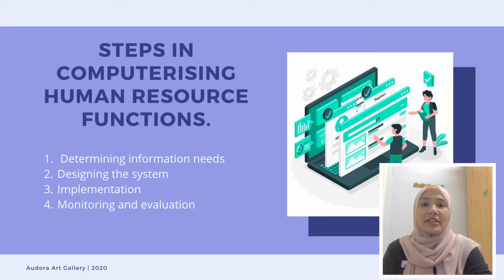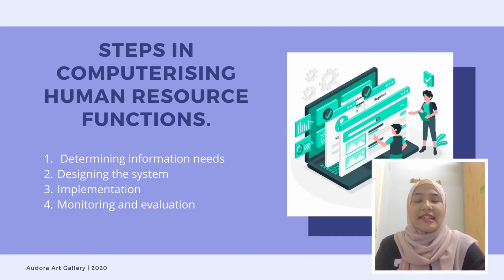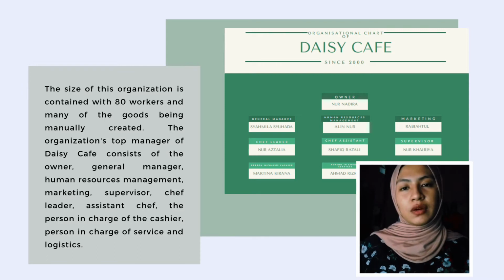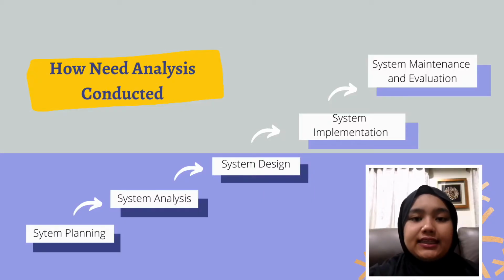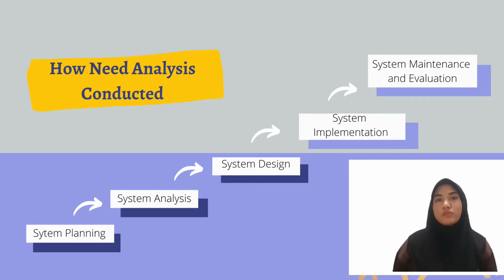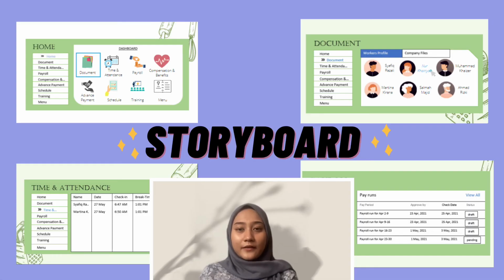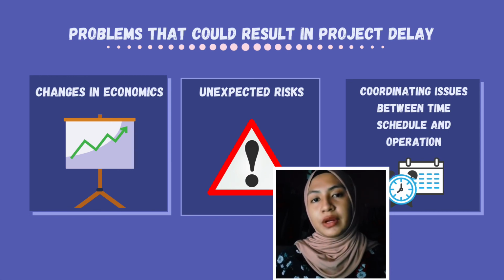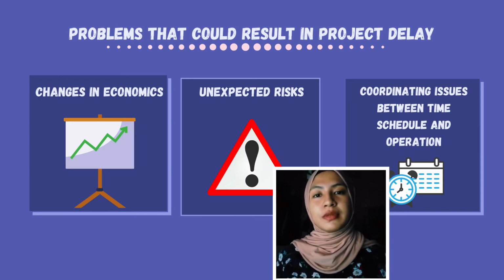HRIS Proposal Group 14